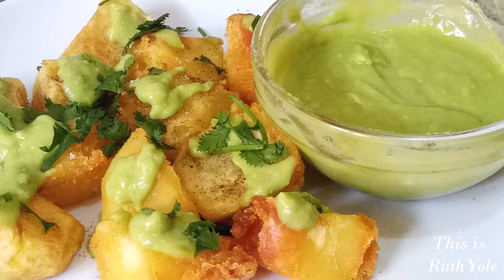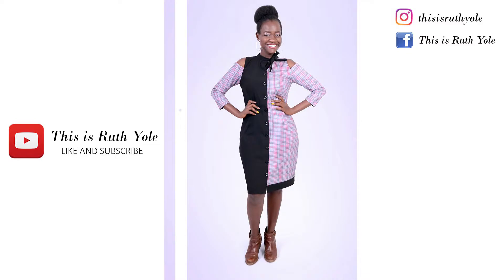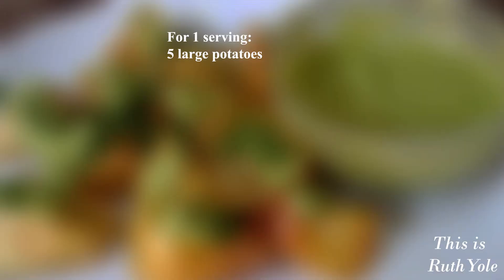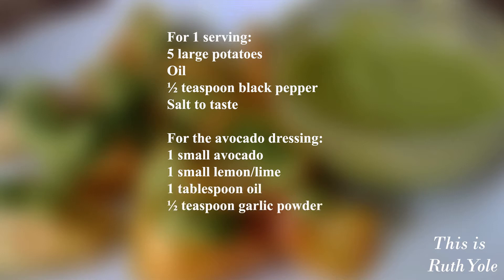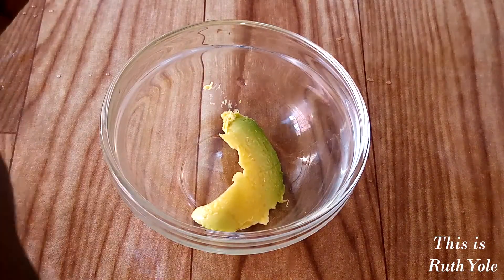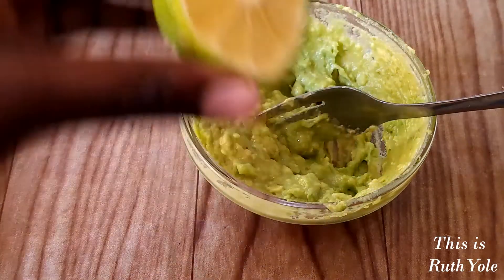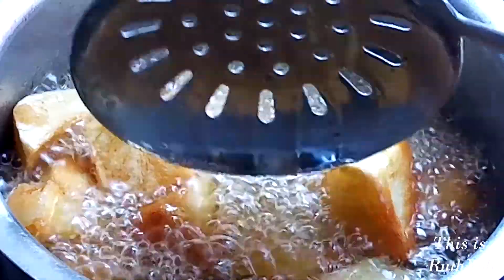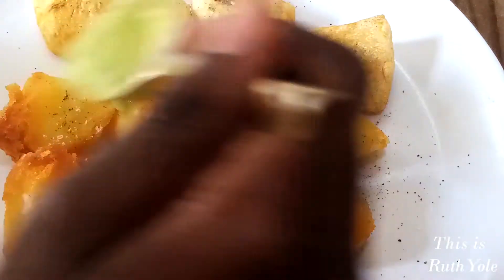Basics 003: Crispy potato wedges with avocado dressing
These crispy potatoes are perfect as a quick fix for lunch or a snack. The avocado dressing complements the potatoes perfectly. Absolutely yuum. Enjoy!

BIZ
Food

1 Timothy 4:12